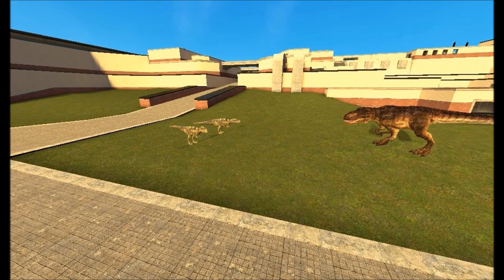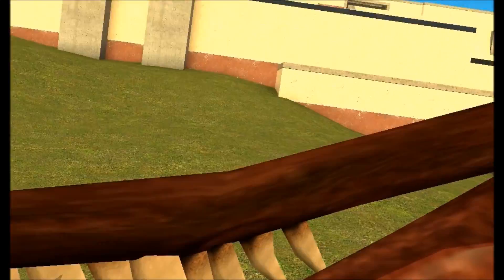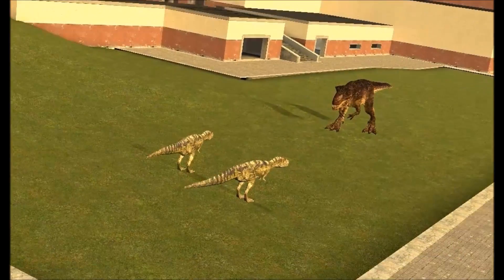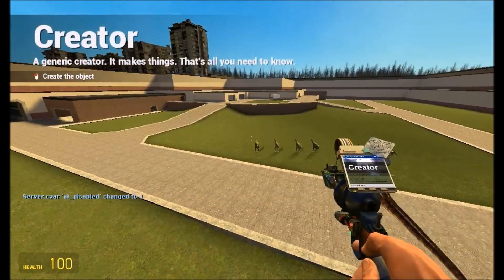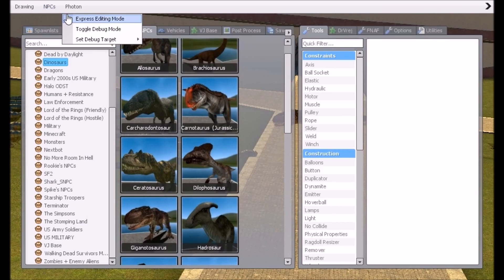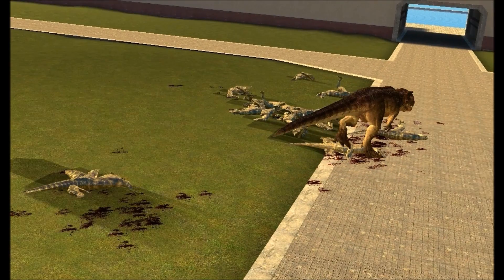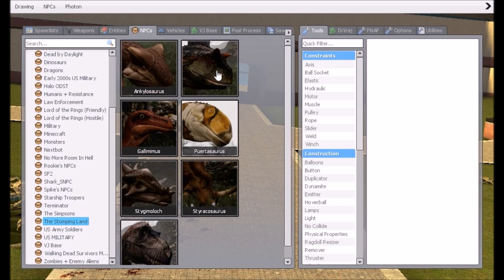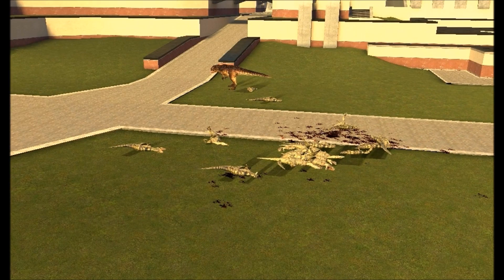Jurassic Battle Giganotosaurus NPC Battle Dinosaur Attack Garry's Mod